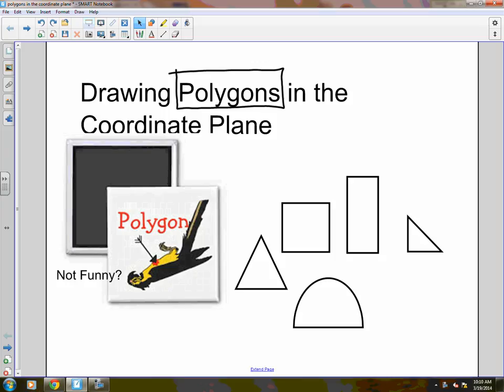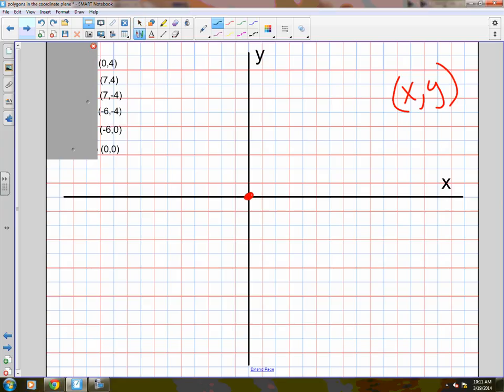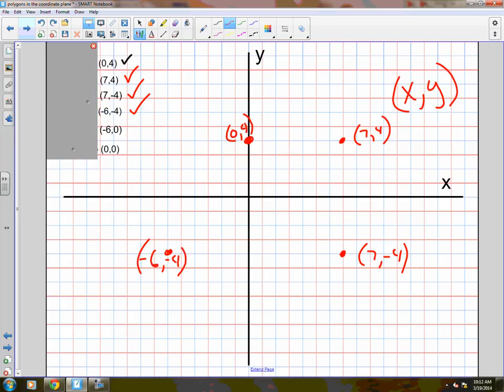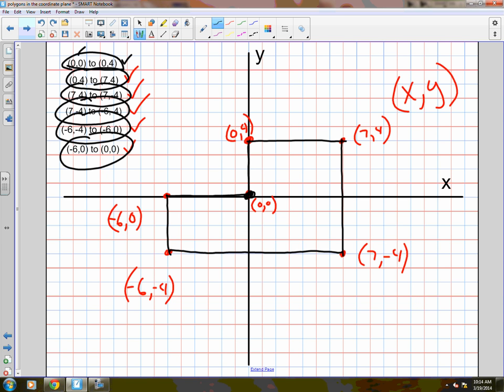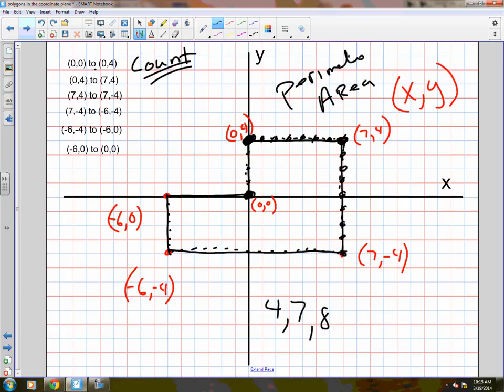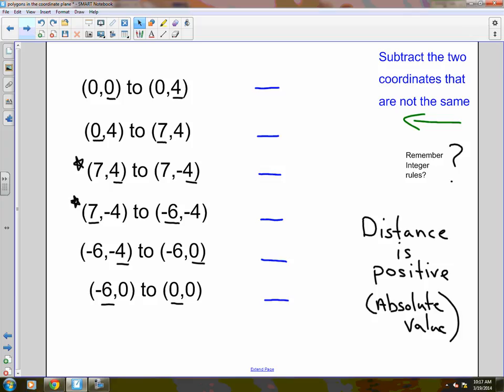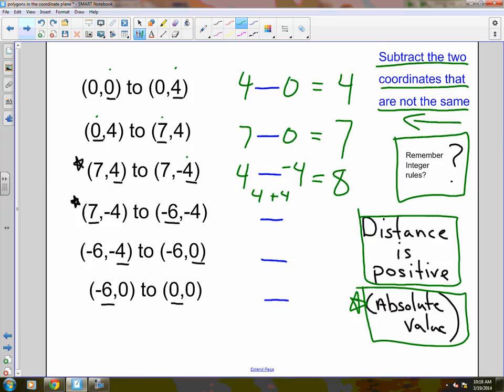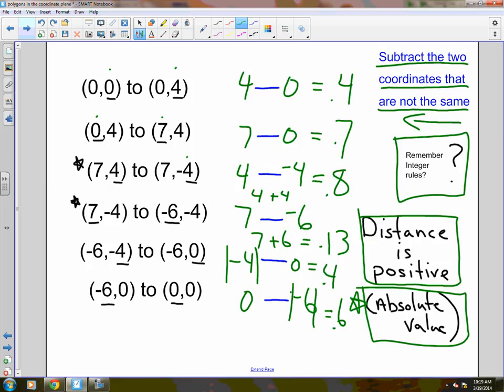Math Rocks! Polygons in a coordinate plane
How to find distance without a grid!